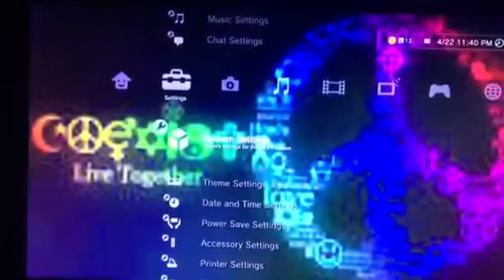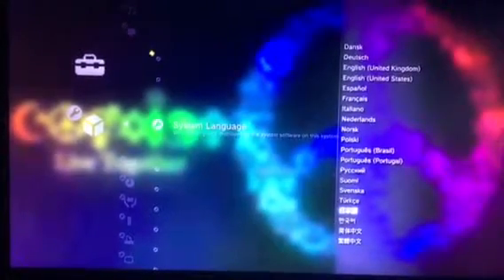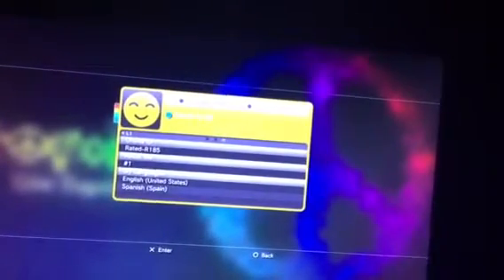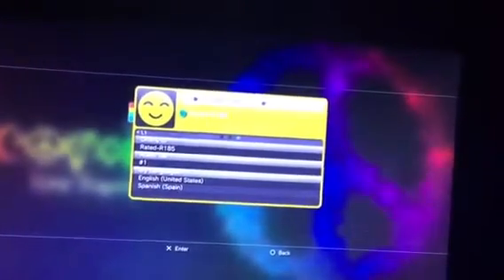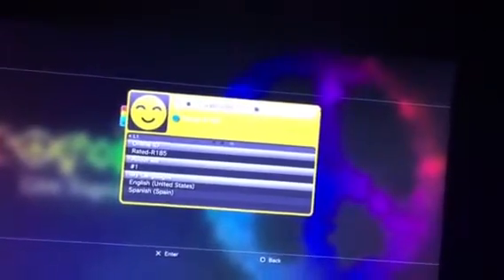How To Extend Your PS3 Comment Longer Tutorial(No Jailbreak).Examples:Stars,Diamonds,And Shapes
Just a Tutorial on how to Extend Your PS3 Comment Longer.You Don't need a Jailbreak,No Jailbreak Required people lie lol.